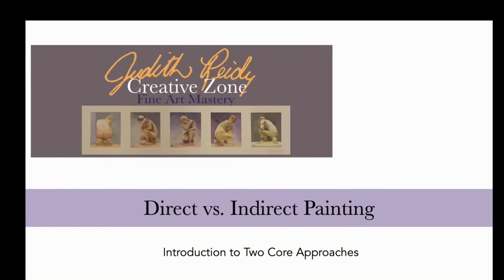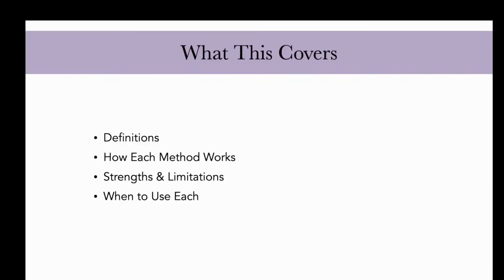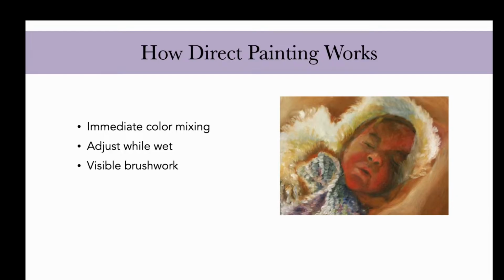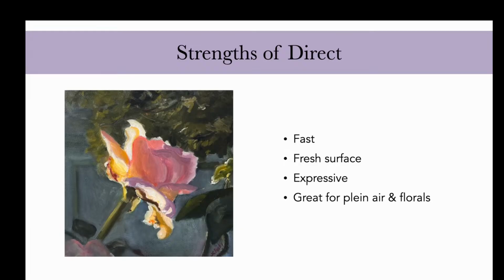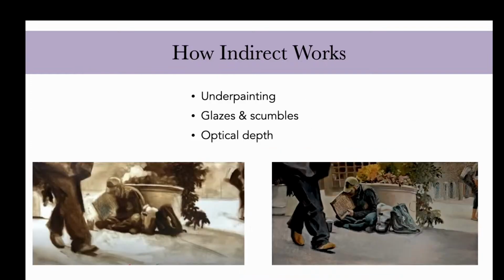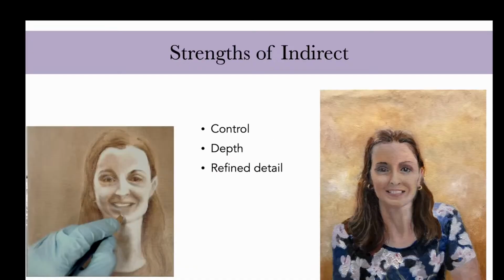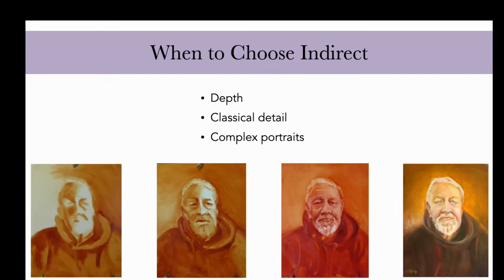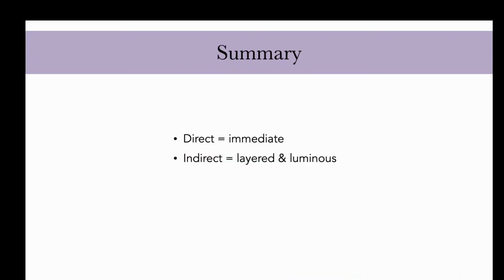What is Direct and Indirect Painting?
🎨 Welcome back to The Creative Zone with Judith Reidy!
It’s been a full season of behind-the-scenes work, and I’m excited to be back with fresh painting demos, new course content, and updates from the studio.

Today I’m sharing a brand-new slideshow on Direct vs. Indirect Painting — a clear introduction to two core methods used by painters throughout history. Whether you’re building your skills or refining your process, this overview will help you decide which approach best serves your creative intent.

🖥️ Explore My Creative Zone Website
You’ll find structured painting courses such as Advanced Color Principles, Intermediate Color Principles, Color Harmony Strategies, and more:

🧠 Join the Creative Zone Circle Membership
My membership community supports artists with ongoing demos, drawing prompts, inspiration posts, interviews, and continued learning:

Let’s keep growing, learning, and painting together.